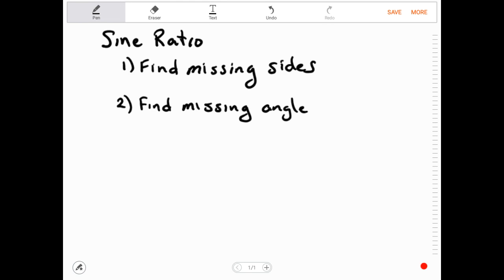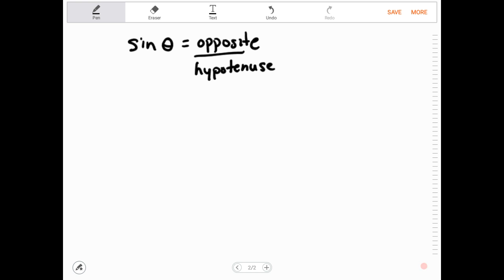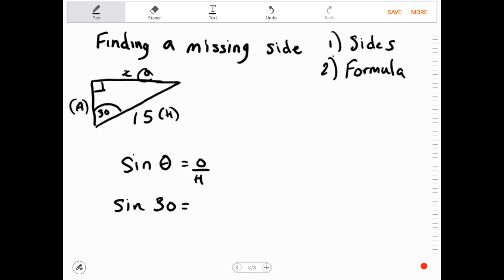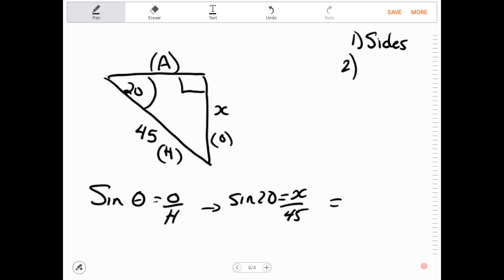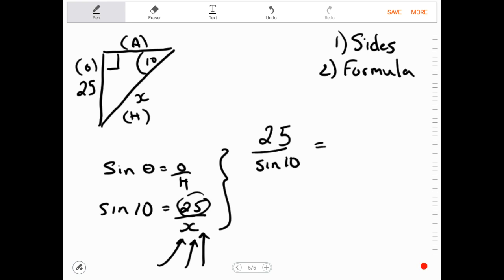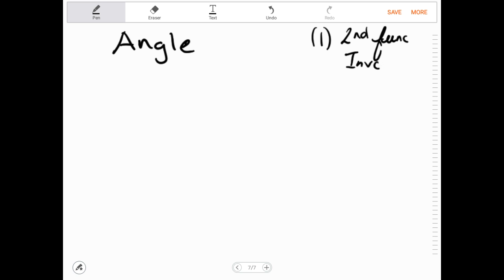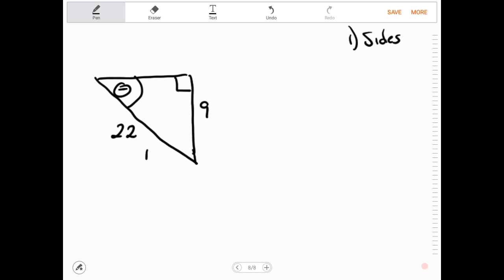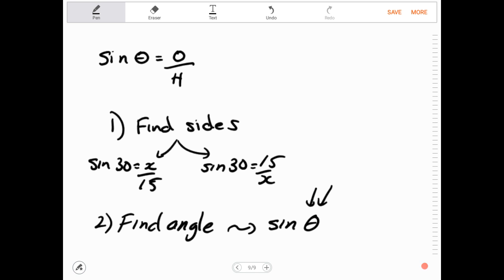4.4 Sine Ratio